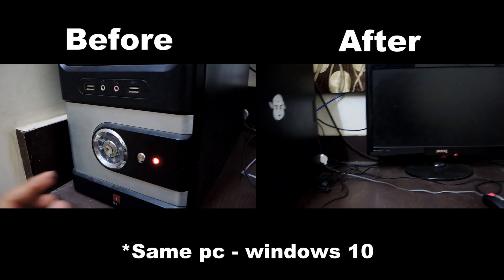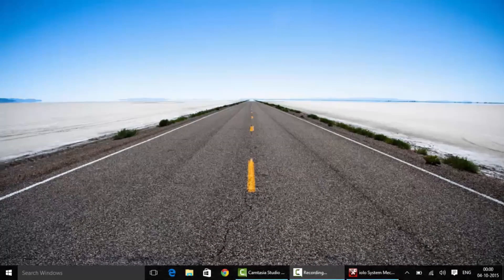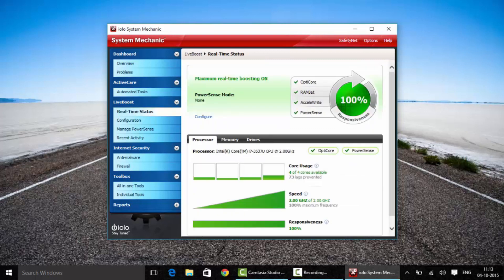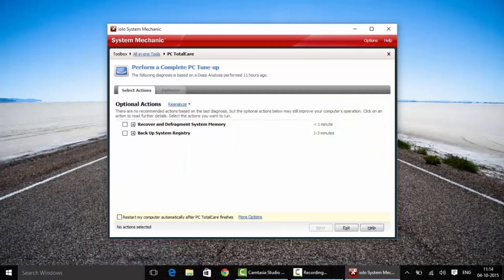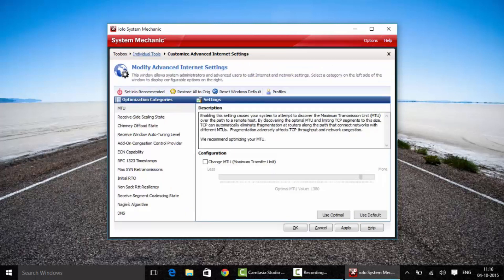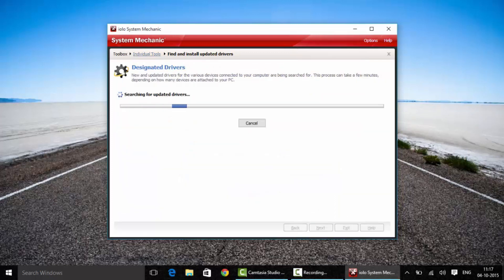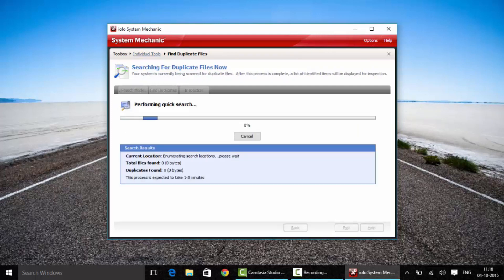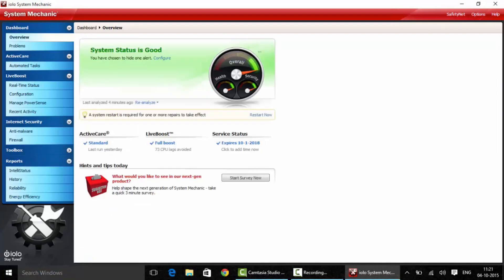how to speed up my pc for free? | System Mechanic giveaway for 3 winners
Hi Guys today I am going to show you how to speed up your pc using system mechanic pc optimising software and a giveaway announcement for the same.Winners will be announced on twitter and personally bu email so be subscribed to win the giveaway.